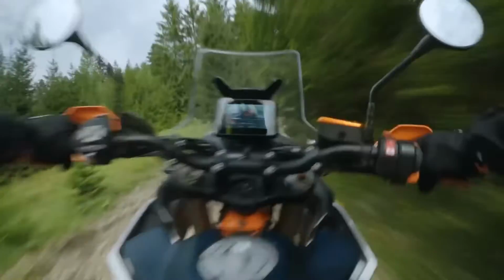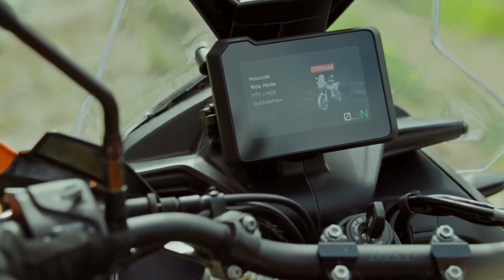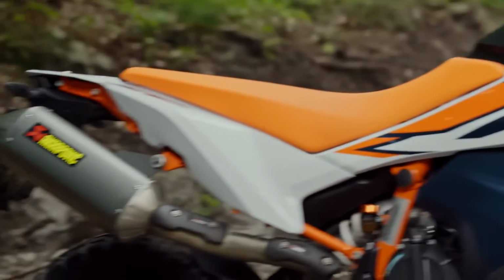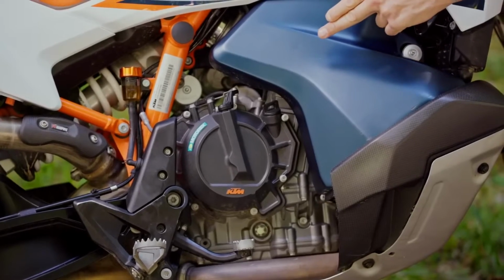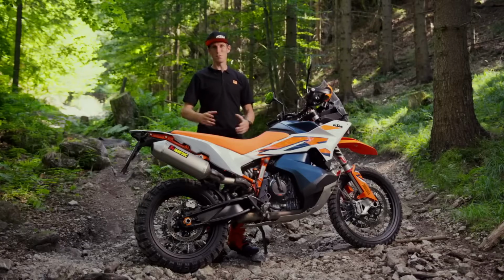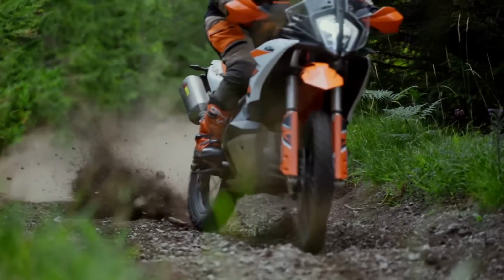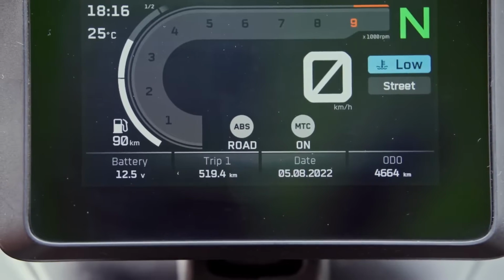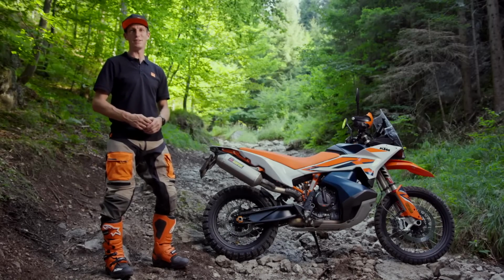Testing the new 2023 KTM 890 ADVENTURE R | 100% BIRCHY APPROVED | Wheel Hunter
No one knows adventure bikes like Chris Birch, and in this episode of the BIRCHY APPROVED series, the offroad legend talks us through the many features and benefits of the new ultra-capable 2023 KTM 890 ADVENTURE R.

From top-level suspension to state-of-the-art electronics, the KTM 890 ADVENTURE R is born from KTM’s extensive rally knowledge and represents the very best in extreme adventure travel bikes.

With KTM you’re READY TO RACE!

Dive into the world of KTM and experience our pure racing focus.  Our success in racing is reflected in the uncompromising design & function that defines the KTM off-road motorcycle just as much as the KTM street bike. Our commitment to living the racing life to the extreme & building the best motorcycle is second to none. Whether out on your street bike or off-road motorcycle, every ride on your KTM is a racing adventure waiting to be experienced!

You’ll find the best of off-road motocross, street bike racing & pure motorcycle performance.